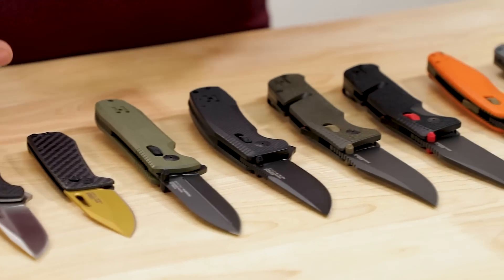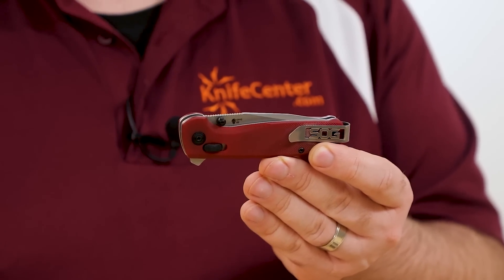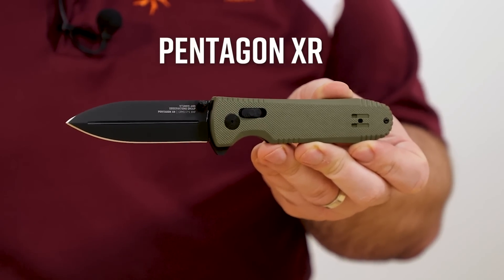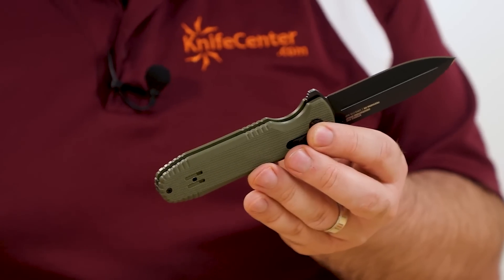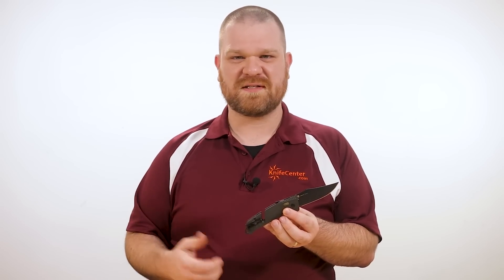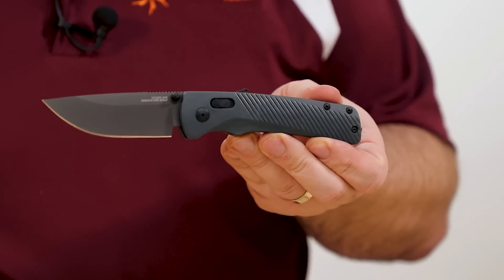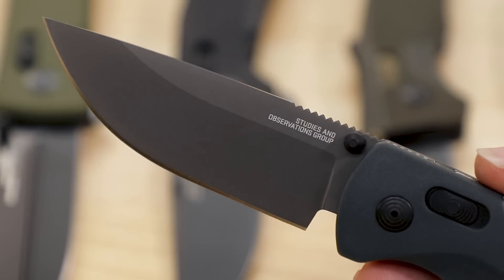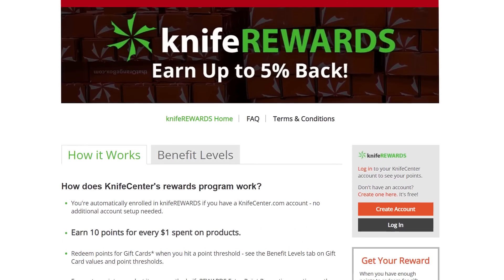Best SOG Knives of 2020 Available at KnifeCenter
SOG has been on fire lately! Check out the best folders from SOG of 2020 right

With their fantastic new Axis-like XR Lock at the core, their lineup of dependable designs has seen a nearly complete revamp and they are more competitive than ever. Here you can see their latest and greatest along with their most famous classics that are all ready to rock.